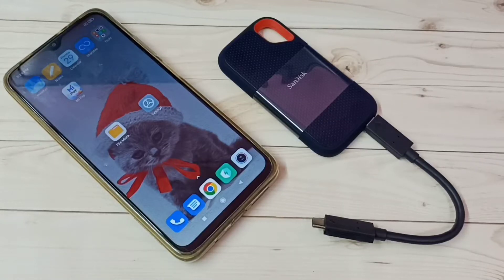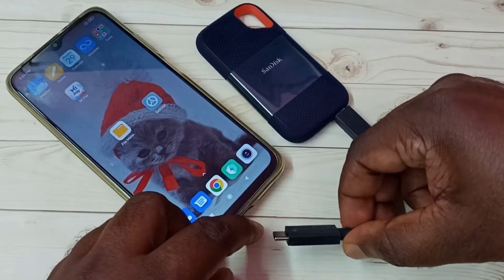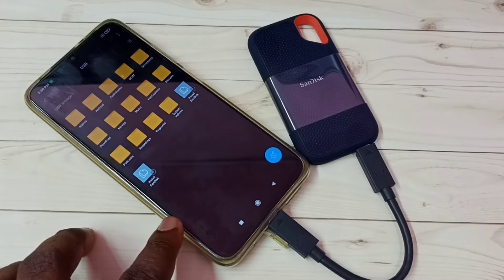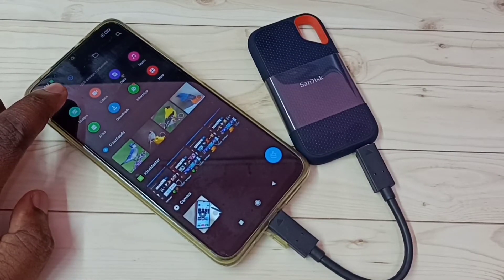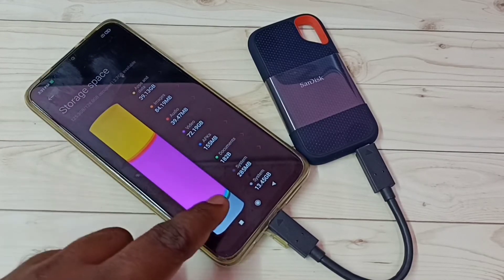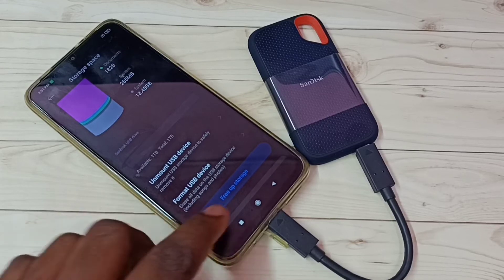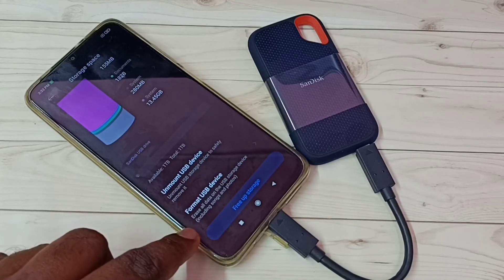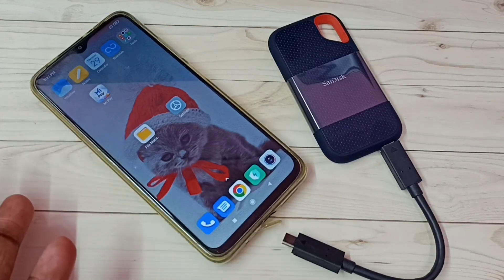Connect SanDisk SSD to POCO Phone | Transfer Files, Videos and Images, Format and Eject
browse files, format,umount, unmount, eject,
How to Connect SanDisk SSD to Samsung Galaxy Android Mobile Phone,portable, solid state,
Connect Mobile Phone With SSD,
How to Transfer Files, Video and Images from Android Phone to SSD Storage,
Hard Disk Drive HDD,android, mobile, phone, ssd, storage, hard disk,